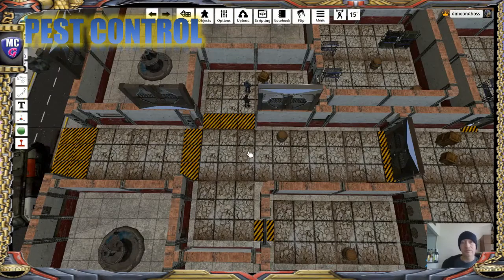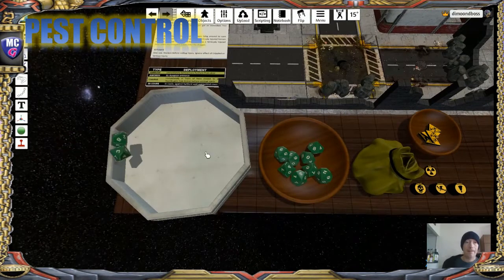Wasteman vs TabSim 06 Pest Control pt4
Wasteman on Tabletop Simulator. A playtest of my dungeon crawl supplement. I'll be back on the real tabletop in January I hope.